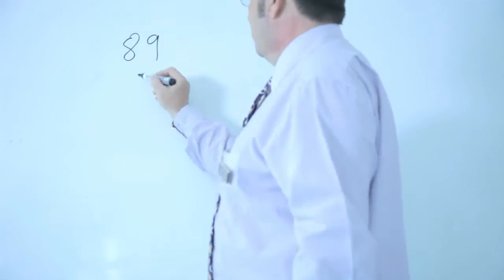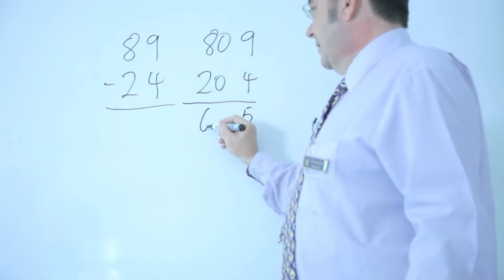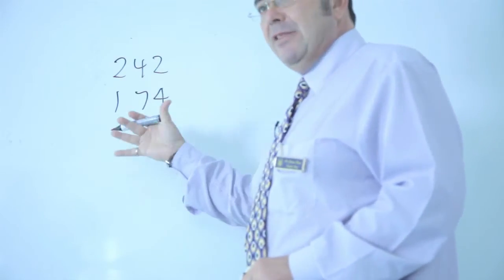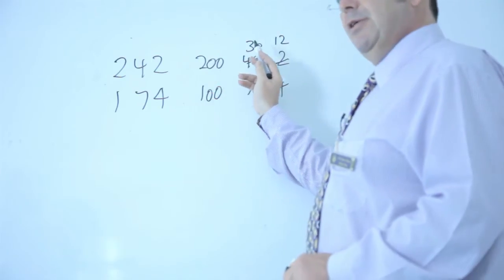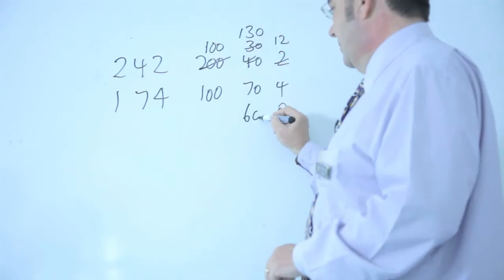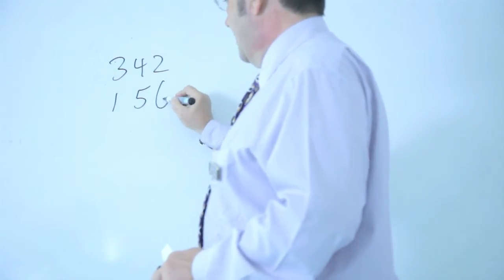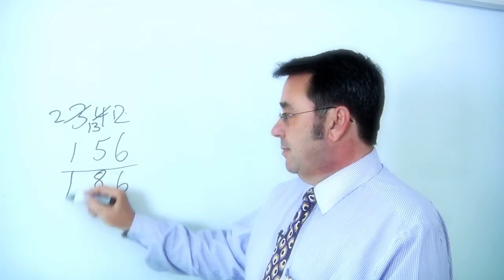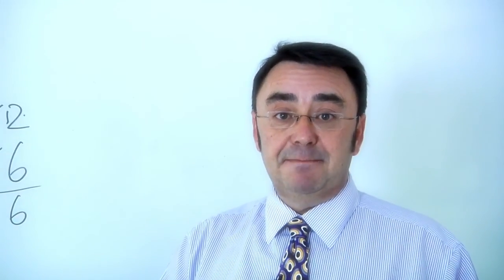MATHS at Key Stage 2 - How to subtract!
This is how we teach your child to subtract in Key Stage 2 (ages 7-10).